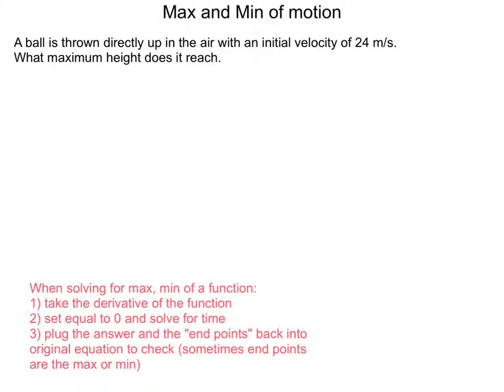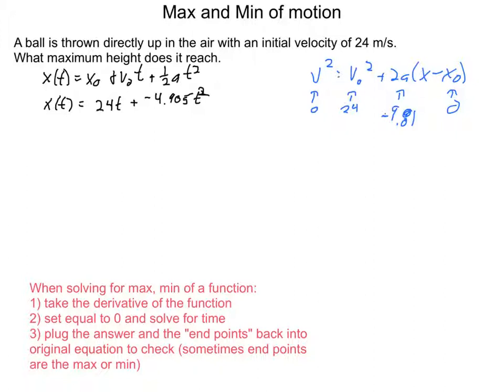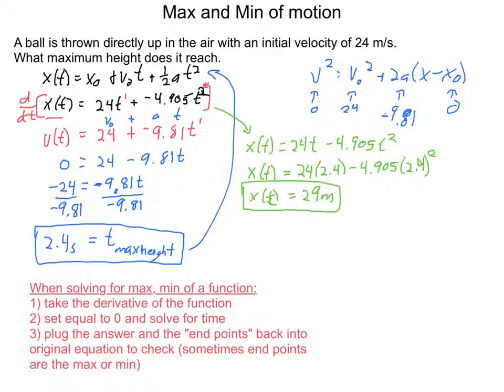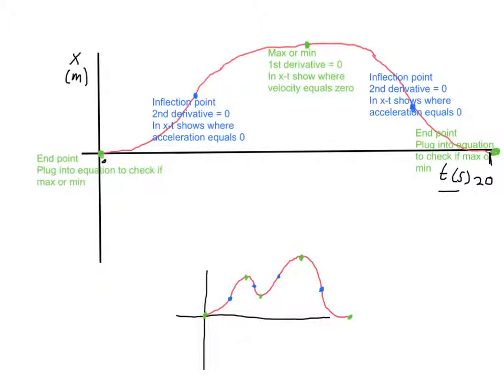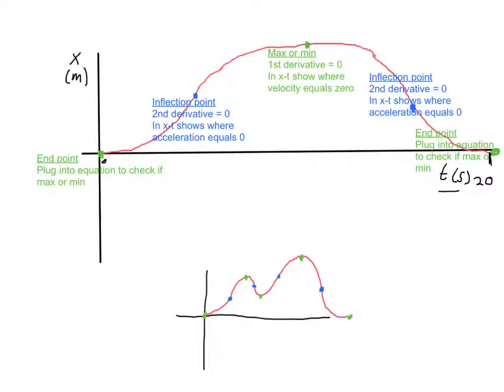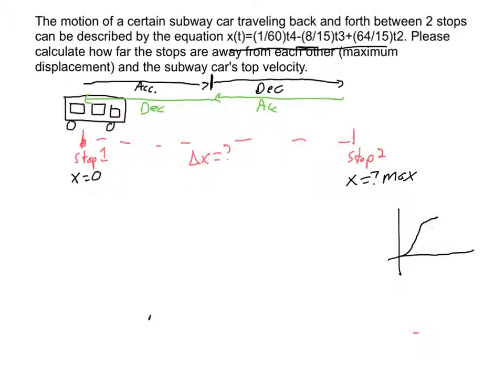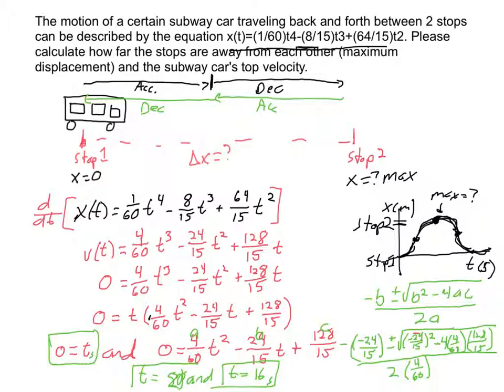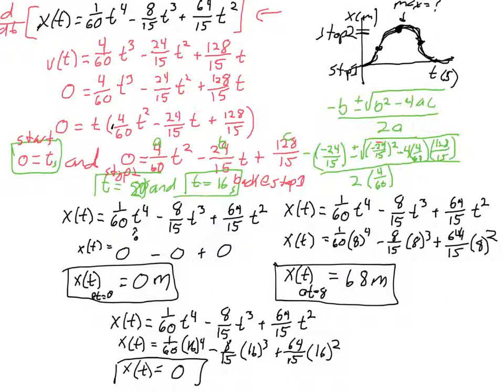max and min of motion calculus